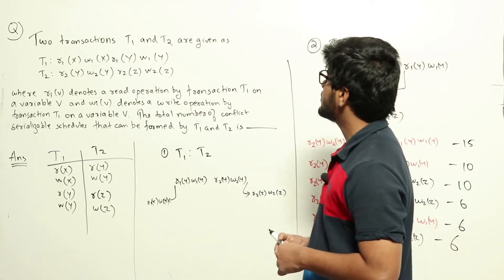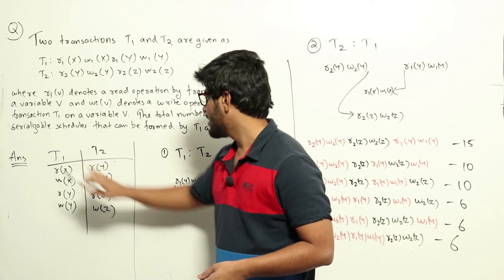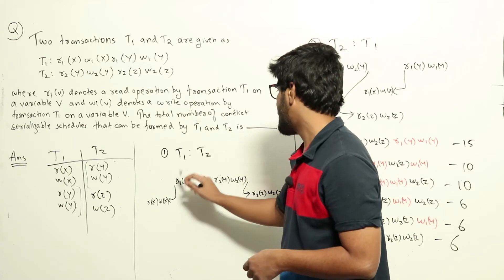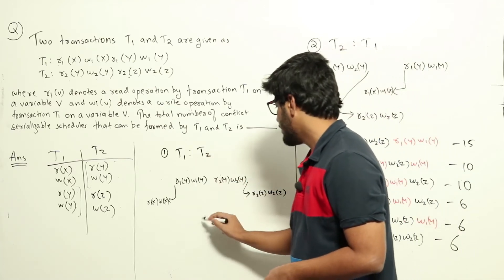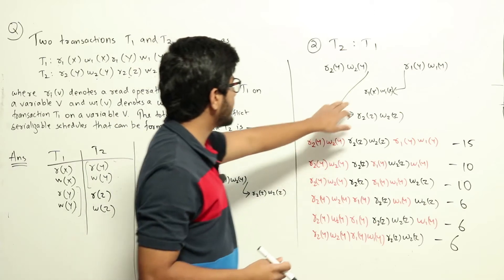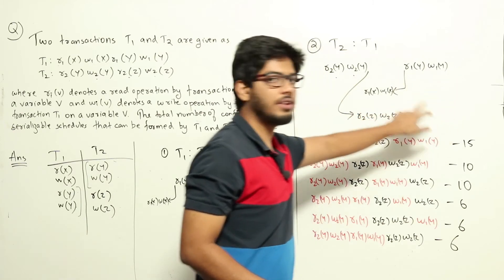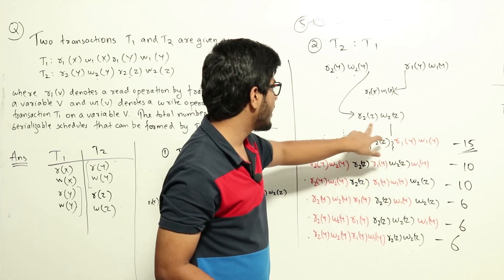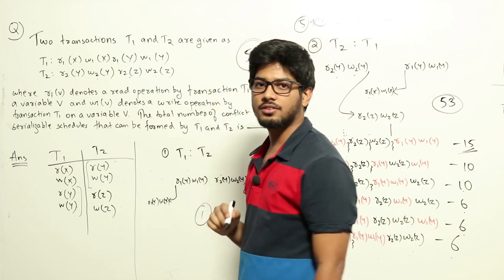DBMS | Transactions | CS GATE PYQs | GATE 2017 Set-2 Solutions | Solutions Adda | Q13 | GATE 2022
GATE CS 2017 SET-2 Q: Two transactions T1 and T2 are given as
T1: r1(X)w1(X)r1(Y)w1(Y)
T2: r2(Y)w2(Y)r2(Z)w2(Z)
where ri(V) denotes a read operation by transaction Ti on a variable V and wi(V) denotes a write operation by transaction Ti on a variable V. The total number of conflict serializable schedules that can be formed by T1 and T2 is ____________.